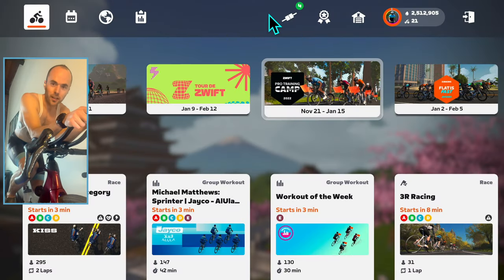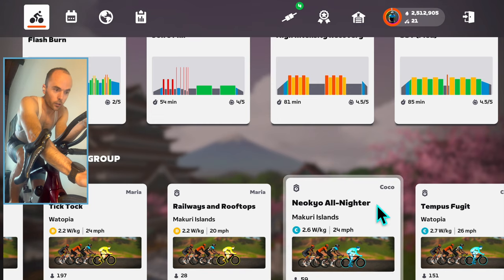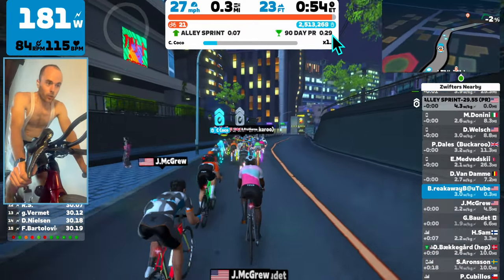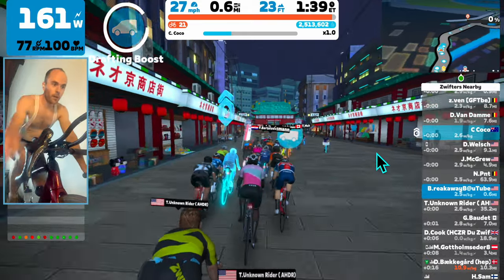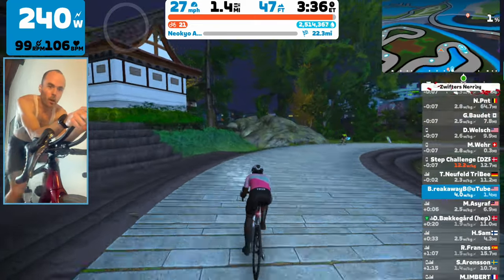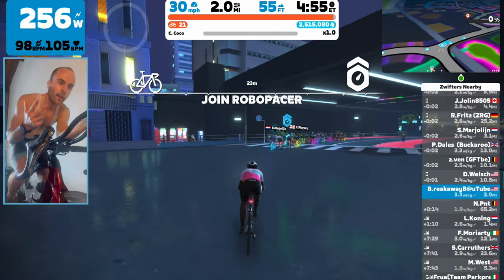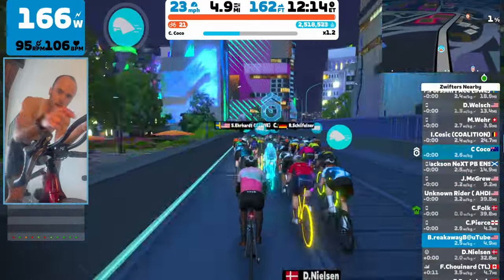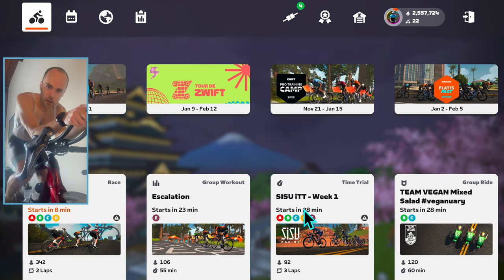HOW TO ride with a Pace Partner in Zwift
🟣 Riding with a Pace Partner in the Zwift online indoor cycling app is easy, and I'll teach you the basics through a "follow-along" tutorial! In this video you'll learn how to select the right pace partner for your riding style and abilities, how riding with the robo-pacer works once you're loaded into the Zwift world, tips and tricks to staying with the Pace Partner, and the three ways to end your ride with the Pace Partner.

🎬Chapters:
0:00 - Intro
0:10 - Finding the correct Pace Partner for you
1:19 - Starting with the Pace Partner
3:29 - Falling too far behind the group
5:30 - Rejoining the Pace Parter
7:37 - Ending your ride with the Pace Partner